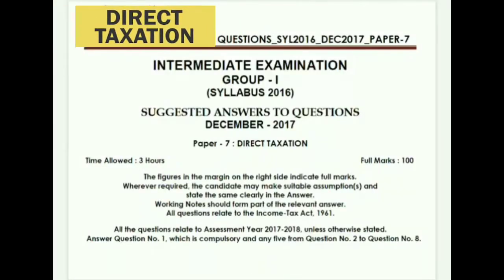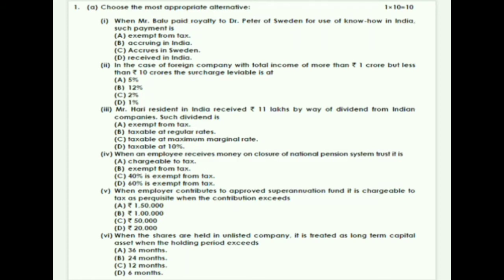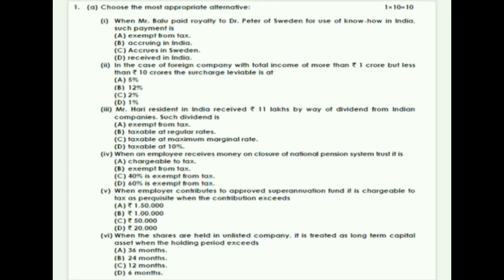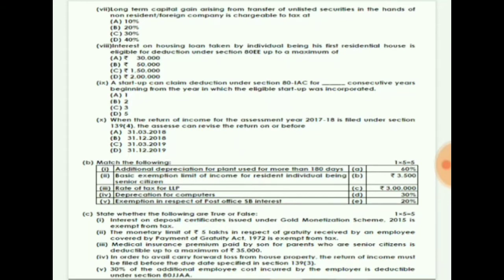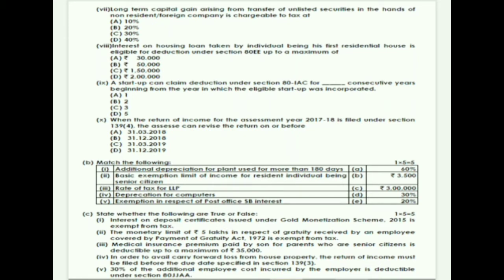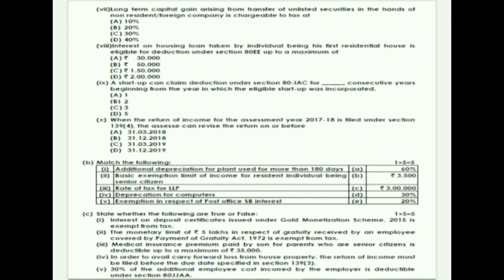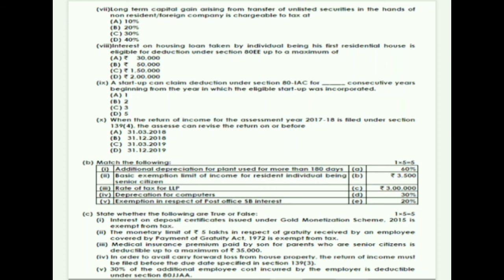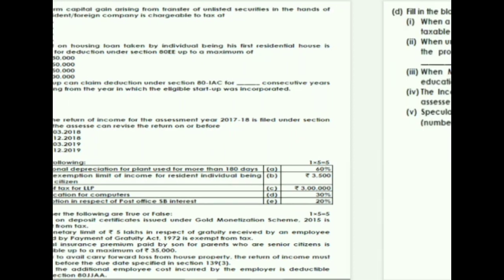DIRECT TAXATION PAPER – 7 | QUESTION PAPER WITH SOLUTION - Dec 2017 (Syllabus 2016)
DIRECT TAXATION  QUESTION PAPER WITH SOLUTION - Dec 2017 (Syllabus 2016)
DIRECT TAXATION PAPER – 7

CMA DIRECT TAXATION QUESTION PAPER WITH SOLUTION - Dec 2017 (Syllabus 2016)

Institute of Cost Accountants of India CMA Direct Taxation QUESTION & ANSWER of Dec 2017 (Syllabus 2016)

SUGGESTED_ANSWERS TO QUESTIONS_SYL2016_DEC2017_PAPER-7
Academics Department, The Institute of Cost Accountants of India (Statutory Body under an Act of Parliament) Page 1
INTERMEDIATE EXAMINATION
GROUP - I
(SYLLABUS 2016)
SUGGESTED ANSWERS TO QUESTIONS
DECEMBER - 2017
Paper - 7 : DIRECT TAXATION

1. (a) Choose the most appropriate alternative: 1×10=10
(i) When Mr. Balu paid royalty to Dr. Peter of Sweden for use of know-how in India,
such payment is
(A) exempt from tax.
(B) accruing in India.
(D) received in India.
(ii) In the case of foreign company with total income of more than ` 1 crore but less
than ` 10 crores the surcharge leviable is at
(A) 5%
(B) 12%
(D) 1%
(iii) Mr. Hari resident in India received ` 11 lakhs by way of dividend from Indian
companies. Such dividend is
(B) taxable at regular rates.
(D) taxable at 10%.
(iv) When an employee receives money on closure of national pension system trust it is
(A) chargeable to tax.
(B) exempt from tax.
(D) 60% is exempt from tax.
(v) When employer contributes to approved superannuation fund it is chargeable to
tax as perquisite when the contribution exceeds
(A) ` 1,50,000
(B) ` 1,00,000
(D) ` 20,000
(vi) When the shares are held in unlisted company, it is treated as long term capital
asset when the holding period exceeds
(A) 36 months.
(B) 24 months.
(D) 6 months.
QUESTIONS_SYL2016_DEC2017_PAPER-7
Academics Department, The Institute of Cost Accountants of India (Statutory Body under an Act of Parliament) Page 2
(vii)Long term capital gain arising from transfer of unlisted securities in the hands of
non resident/foreign company is chargeable to tax at
(A) 10%
(B) 20%
(D) 40%
(viii)Interest on housing loan taken by individual being his first residential house is
eligible for deduction under section 80EE up to a maximum of
(A) ` 30,000
(B) ` 50,000
(D) ` 2,00,000
(ix) A start-up can claim deduction under section 80-IAC for ______ consecutive years
beginning from the year in which the eligible start-up was incorporated.
(A) 1
(B) 2
(D) 5
(x) When the return of income for the assessment year 2017-18 is filed under section
139(4), the assesse can revise the return on or before
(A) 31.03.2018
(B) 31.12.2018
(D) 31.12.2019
(b) Match the following: 1×5=5
(i) Additional depreciation for plant used for more than 180 days (a) 60%
(ii) Basic exemption limit of income for resident individual being
senior citizen
(b) ` 3,500
(iv) Deprecation for computers (d) 30%
(v) Exemption in respect of Post office SB interest (e) 20%
(i) Interest on deposit certificates issued under Gold Monetization Scheme, 2015 is
exempt from tax.
(ii) The monetary limit of ` 5 lakhs in respect of gratuity received by an employee
covered by Payment of Gratuity Act, 1972 is exempt from tax.
(iii) Medical insurance premium paid by son for parents who are senior citizens is
deductible up to a maximum of ` 35,000.
(iv) In order to avail carry forward loss from house property, the return of income must
be filed before the due date specified in section 139(3).
(v) 30% of the additional employee cost incurred by the employer is deductible
under section 80JJAA.
(d) Fill in the blanks: 1×5=5
(i) When a director of a company received 30 lakhs by way of non-compete fee, it is
taxable under the head _______________ .
(ii) When unrealized rent is received based on court decree but at the time of receipt
the property was not owned by the assesse, it is taxable under the head
(iii) When Mr. Ashwin received ` 20,000 as scholarship for meeting the cost of
education it is ________________.
(iv) The Income Computation Disclosure Standards (ICDS) will apply only when the
assesse adopts _____________ method of accounting.
(v) Speculation loss can be carried forward for a maximum period of ___________
(number of) years after the year of such loss.
(b)
(i) Additional depreciation for plant used for more than 180 days (e) 20%
senior citizen
(iii) Rate of tax for LLP (d) 30%
(iv) Deprecation for computers (a) 60%
(v) Exemption in respect of Post office SB interest (b) ` 3,500
(ii) False
(iii) False
(iv) False
(v) True
(d) (i) Profits and gains of business or profession
(ii) Income from house property
(iii) Exempt from tax (or exempt)
(iv) Mercantile (or accrual)